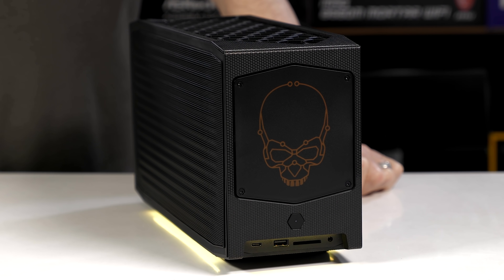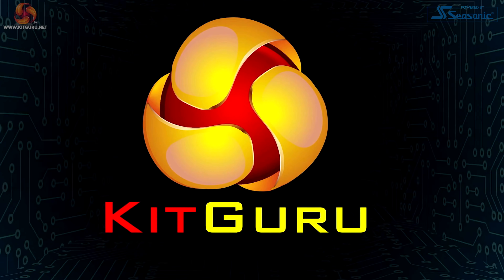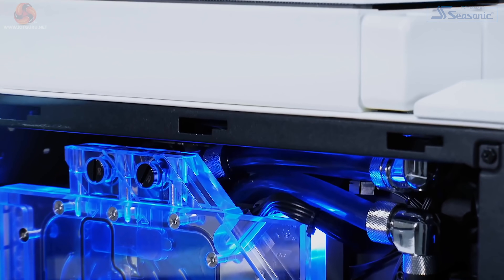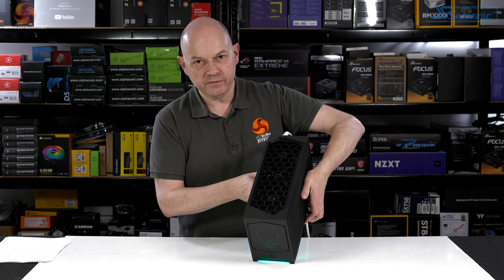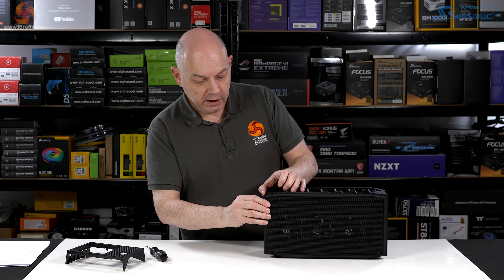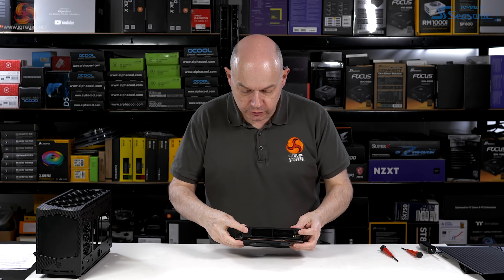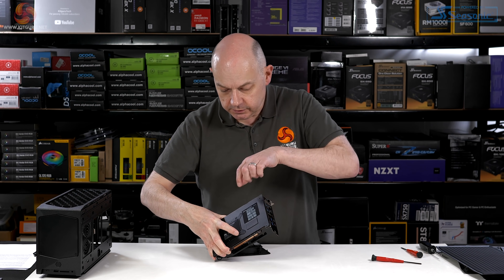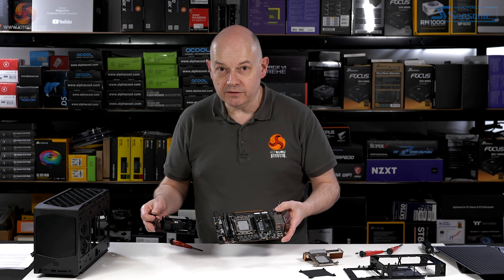Intel NUC 12 Extreme Review - Dragon Canyon!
Today Leo is taking a look at the brand-new Intel NUC 12 Extreme, codenamed Dragon Canyon. It's packing an i9-12900 CPU and RTX 3070 in an 8-litre chassis - but what does Leo make of it?

00:00 Start
00:51 Some details - and getting bigger
03:54 The chassis
04:35 Taking the system apart
09:43 Intel NUC Studio Software
11:55 Gaming Performance
12:57 Benchmarks
14:13 CPU Temperatures
14:36 Power Draw
14:54 Leo’s Thoughts

Specs:
12th Generation Intel Core i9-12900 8P+8E (65W)
Memory 16GB Kingston HyperX Impact DDR4-3200 C21
Graphics card EVGA RTX 3070 XC3 Ultra Gaming 8GB
SSD 1TB WD Black SN850 PCIe Gen 4 M.2 NVMe

KitGuru uses a variety of equipment to produce content:
As of February 2021: